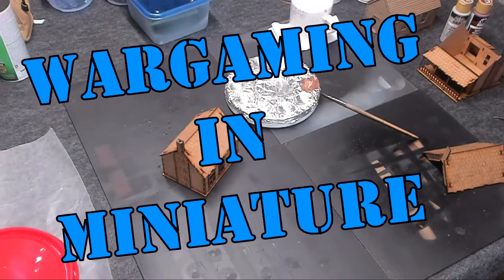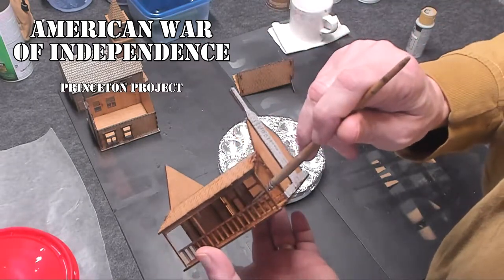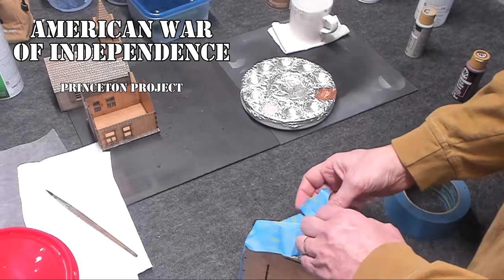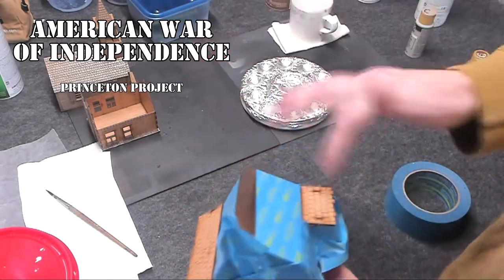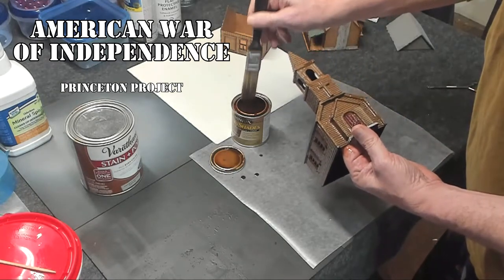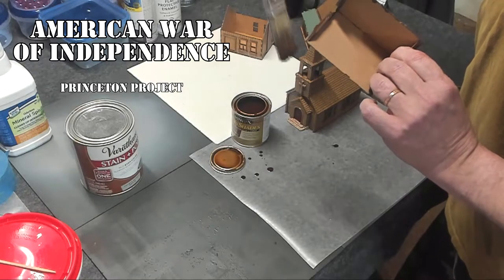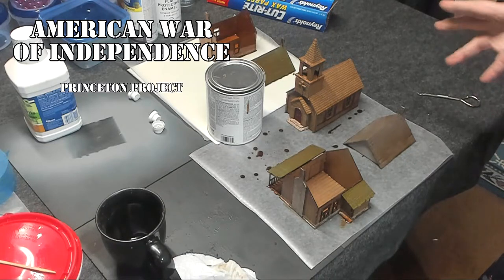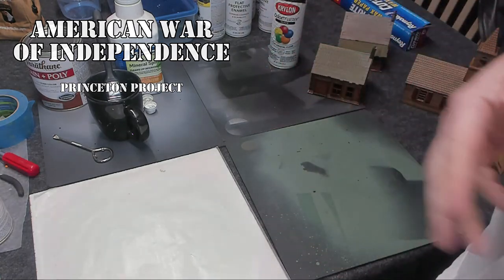Wargaming In Miniature ☺ Painting My AWI Buildings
\\\ SCHEDULE ///
Thursday 5pm - 10pm = Tabletop Gaming
Friday Midnight Central = Star Citizen Game play and Discussions